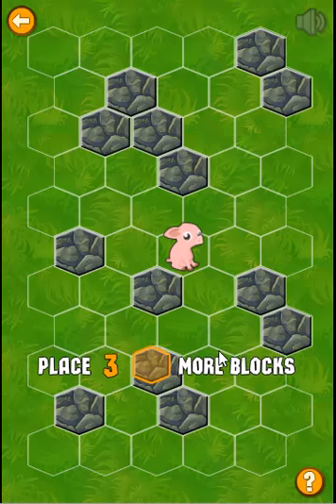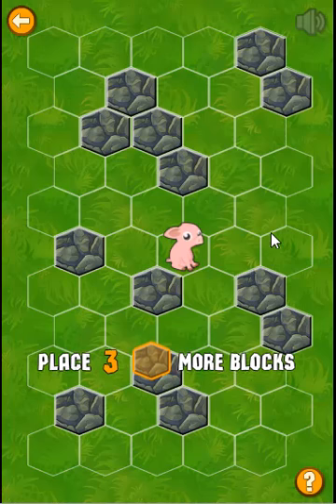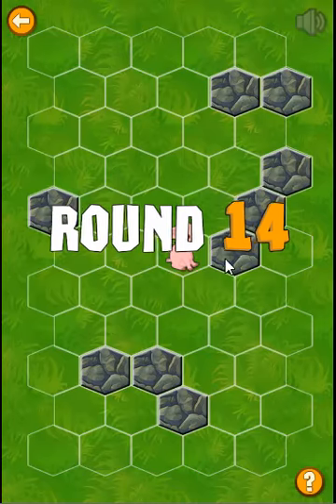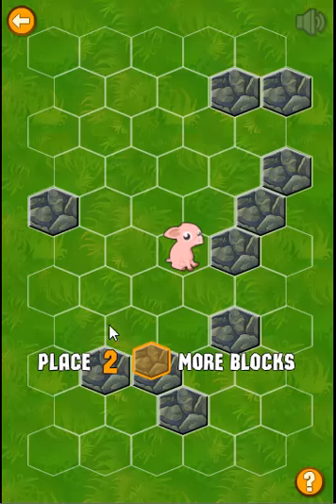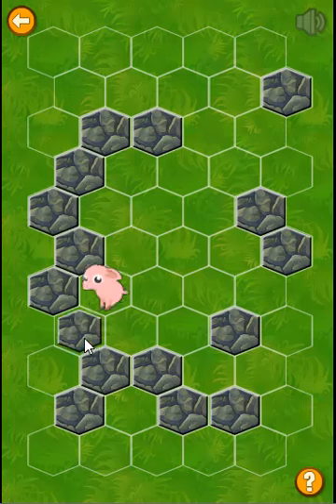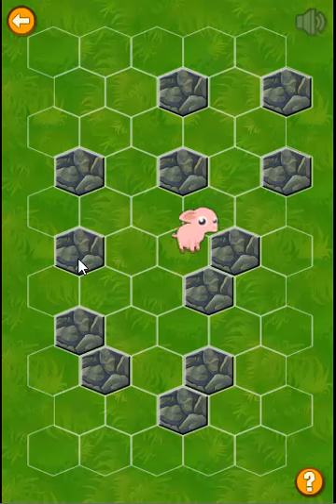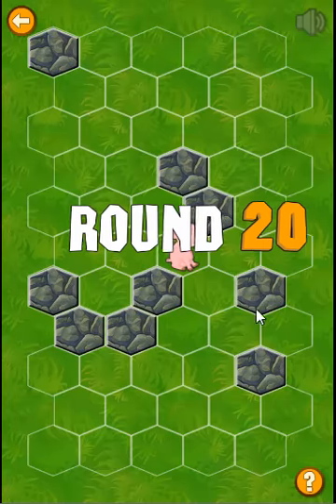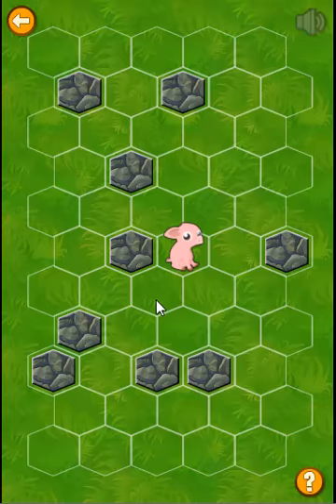block the pig